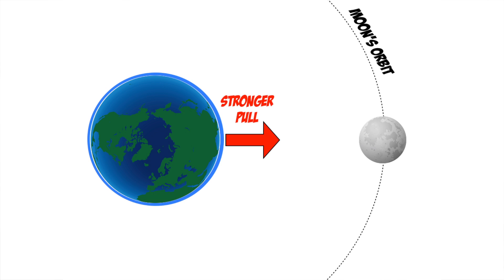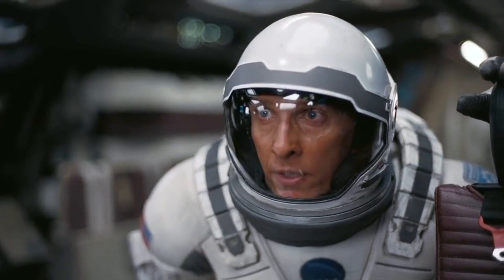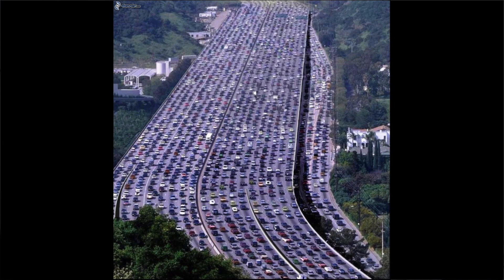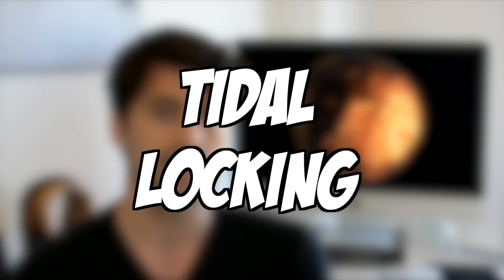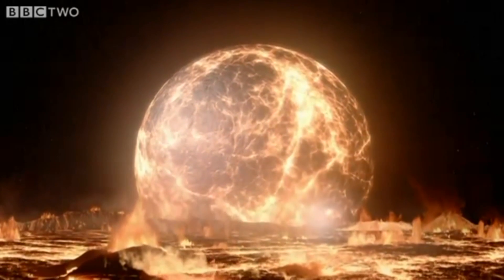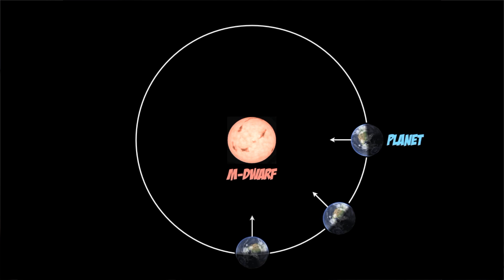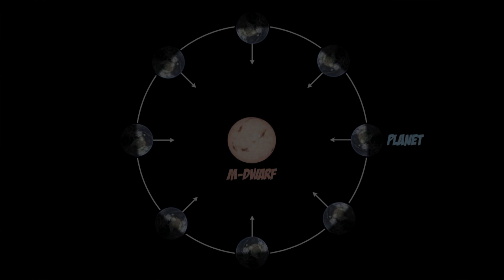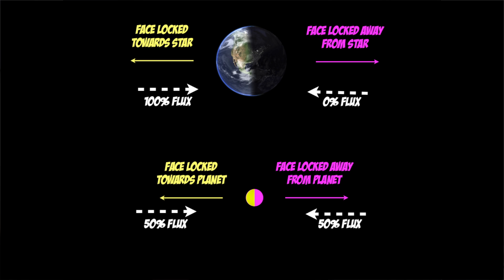Eyeball Earths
Earth-sized planets found in the habitable-zones of low-mass stars are likely to become tidally locked to the star, with one side baked in perpetual sunlight and other trapped in an eternal night. These so-called "Eyeball Earths" turn out to be extremely common and some famous examples include Proxima b and the planets around TRAPPIST-1. Here, we explain why this tidal locking happens and what it means for the potential habitability of these alien worlds.

::More about this Video::

► "Discovery of a Planet around our Nearest Star: Proxima b" Cool Worlds video by Dr Guillem Anglada
► Gillon et al. (2017), "Seven temperate terrestrial planets around the nearby ultracool dwarf star TRAPPIST-1"
► Video of zonal winds on a tidally locked planet taken from Merlis & Schneider (2010), "Atmospheric dynamics of Earth-like tidally locked aquaplanets"
► Leconte et al. (2015), "Asynchronous rotation of Earth-mass planets in the habitable zone of lower-mass stars"